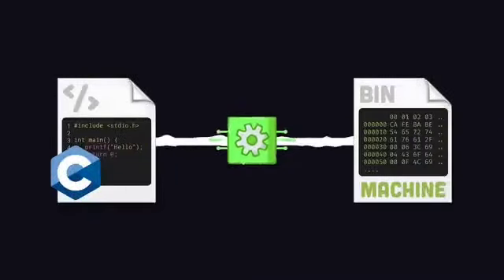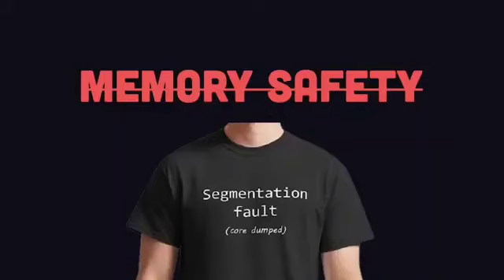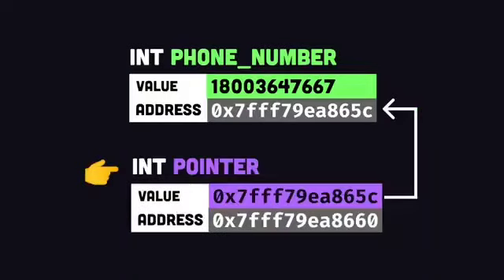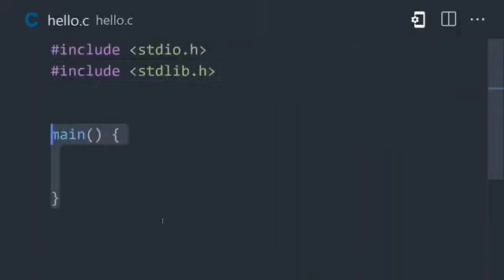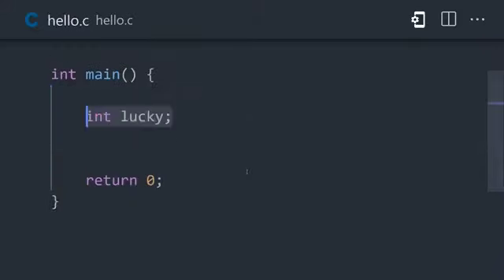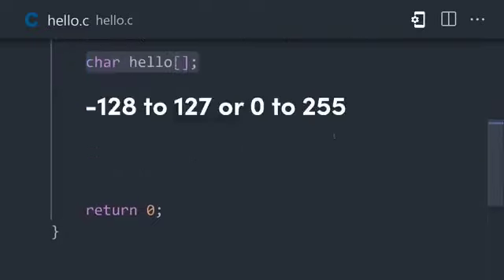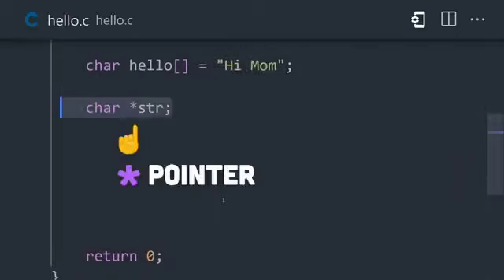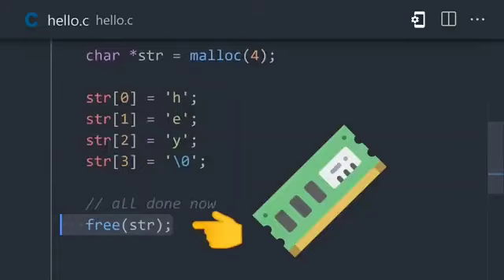C Programming in 2 Minutes 🚀 | Beginner Friendly Overview#CProgramming#LearnC#ProgrammingBasics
C is one of the most powerful and fundamental programming languages.
In this 2-minute video, I’ve explained the overview of C programming in a simple and beginner-friendly way.
Whether you are:
A college student
A beginner in programming
Starting DSA, OS, or embedded systems
👉 C is the right place to start.
In this video you’ll learn: • What is C programming
• Why C is still important
• Where C is used
• Why beginners should learn C first